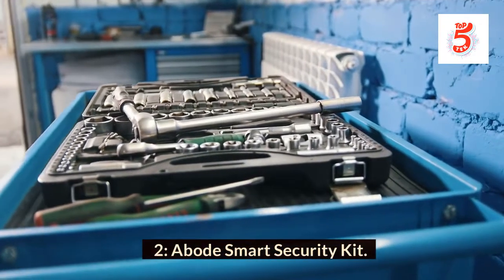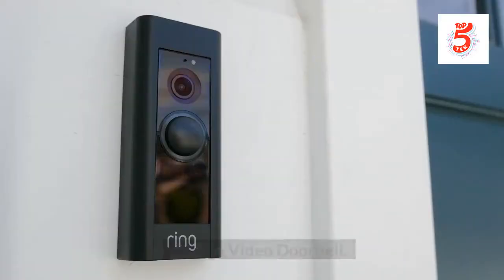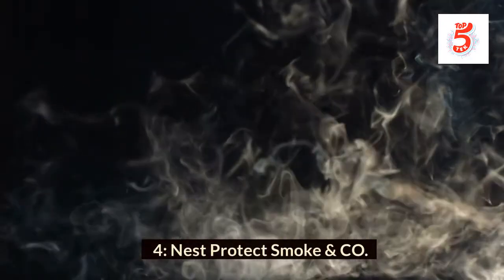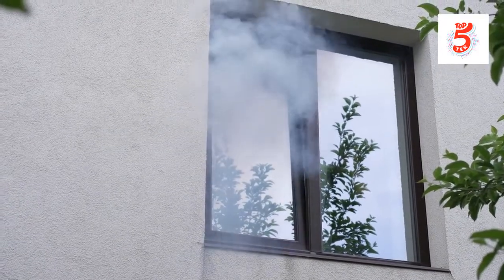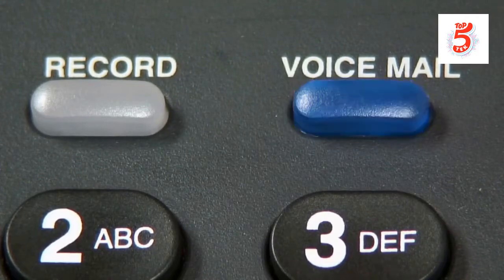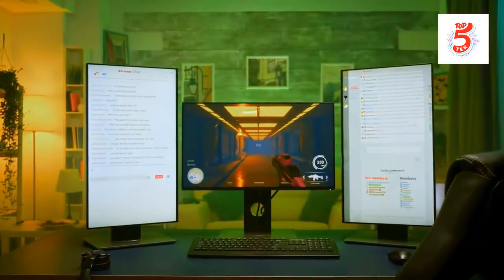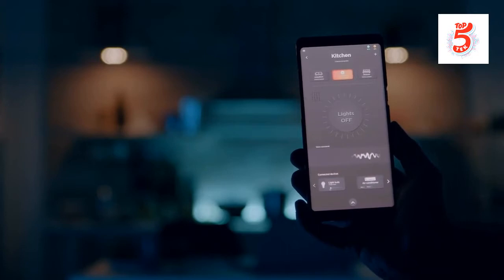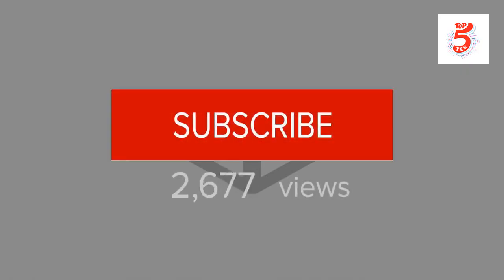Top 5 Artificial Intelligence for Home Use in 2022 | Best Artificial Intelligence for Home Use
These AI based smart assistants use voice commands to deliver the tasks. Examples of a few such smart assistants are Alexa, Siri, Google Assistant and Cortana. Out of which, Alexa is the most popular. The AI-powered personal assistants input your voice commands, later it translates them into actions.

OTHER QUERIES:
top 5 artificial intelligence for home use in 2022
best artificial intelligence for home use
artificial intelligence
5 artificial intelligence for home use